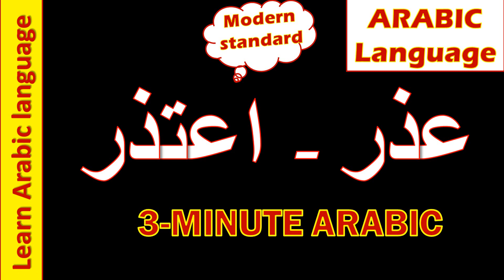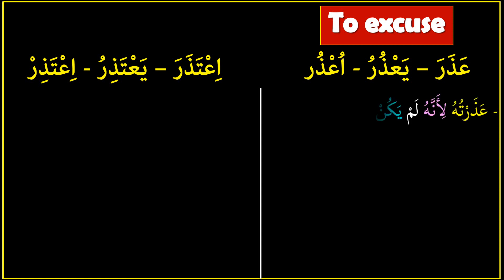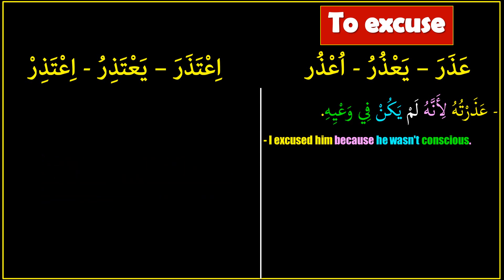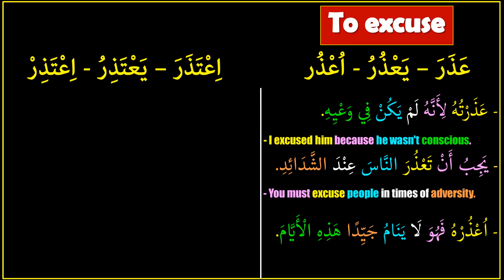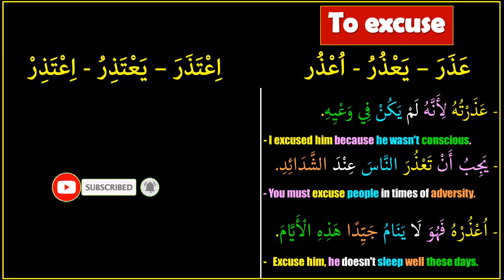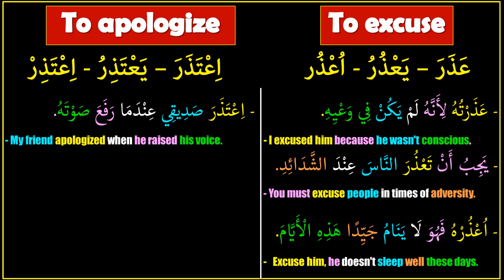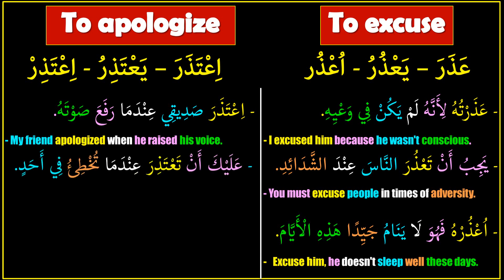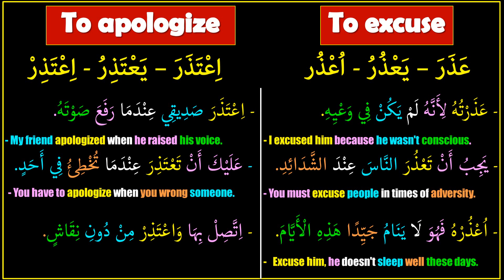Arabic Verbs | Learn 2 Arabic Verbs Share One Root With Different Meanings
Learn Arabic Online | In this Video you are going to learn 2 Arabic Verbs Share one root with different meanings
This Arabic channel is provided with courses in:
*Arabic grammar
*Arabic Vocabularies